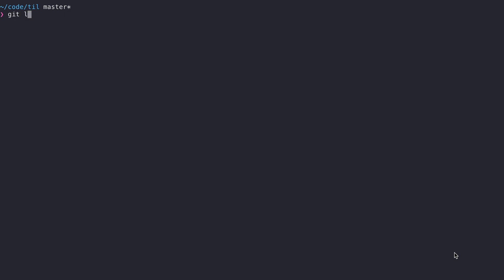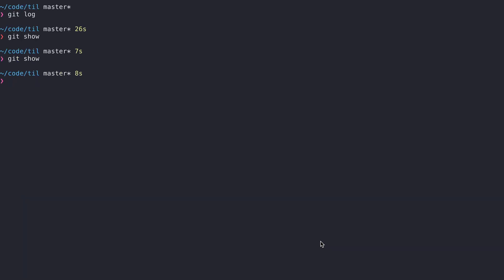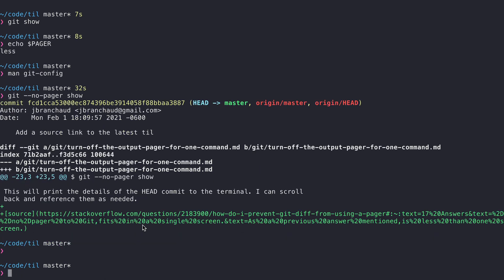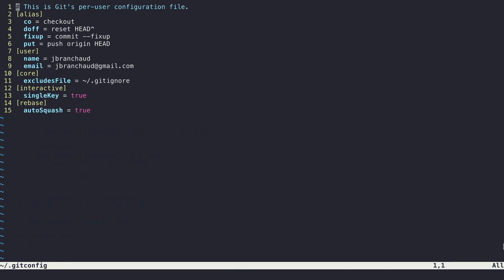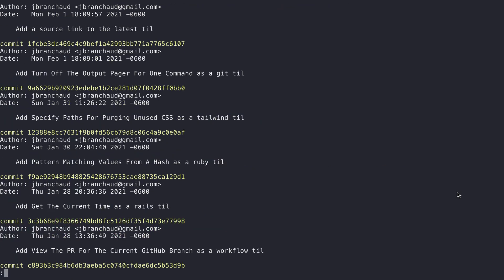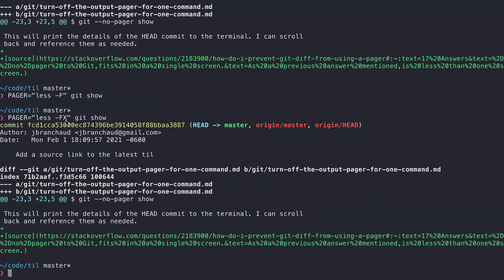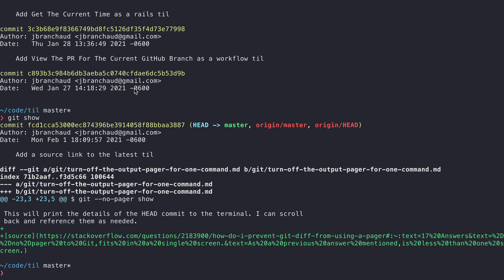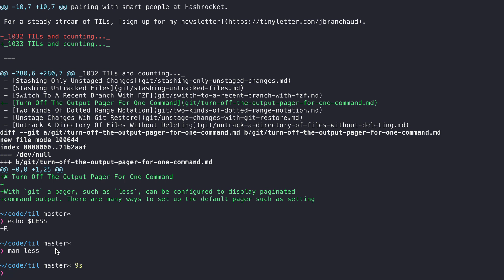Optimize the Way Git Displays the Output of Commands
In this video, I show how you can optimize and customize the way git displays the output of commands. There are a lot of different ways to control and configure the pager—the thing that displays git output. It can be overridden, ignored, or enhanced with flags. In this video, we mainly look at `less` as a pager.